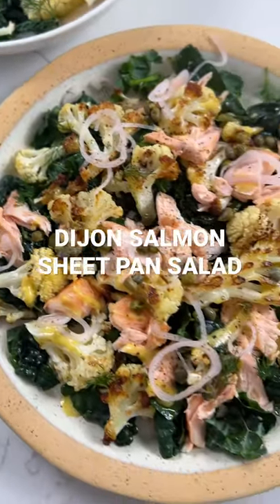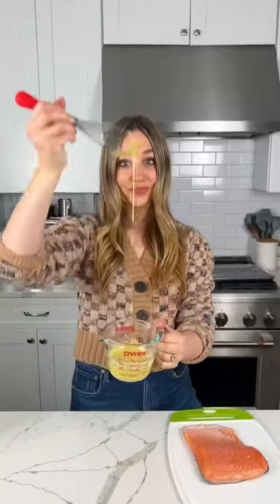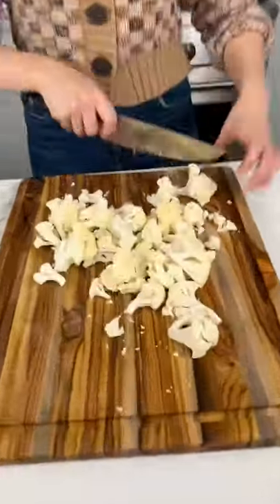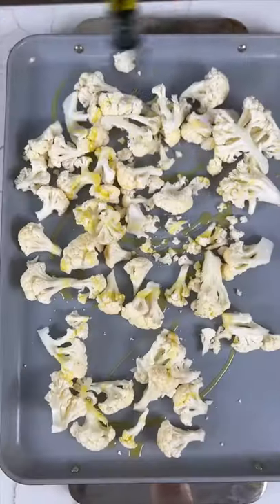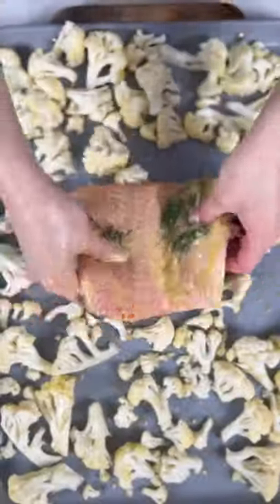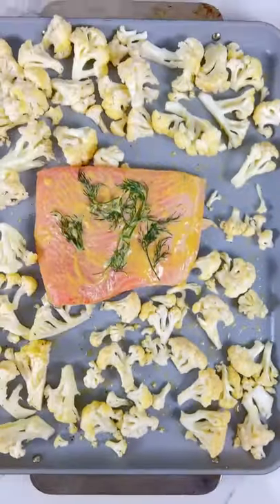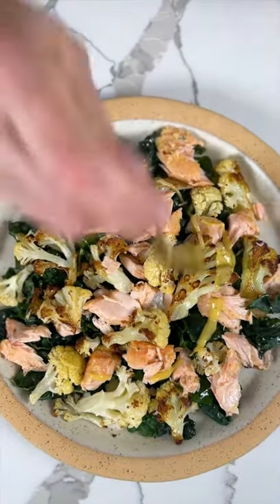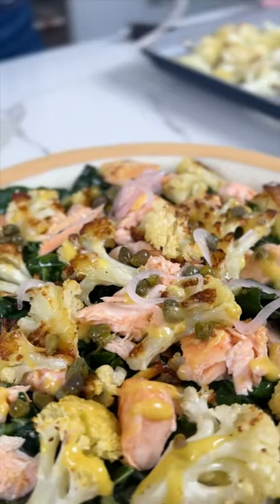EASY 40 MINUTE SHEET PAN MEAL!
“HOT MESS” SHEET PAN SALAD ✨🥗 Dijon dill salmon, caramelized roasted cauliflower, capers, pickled shallots and kale with a Dijon vinaigrette😍…. It just WORKS. 🙌It can work with any kind of fish! If you’re VEGAN, make this with carrots instead of fish! Slice some carrots lengthwise, brush with olive oil and Dijon. Bake at 425 degrees until caramelized (about 25 min.) RECIPE BELOW 👇

SERVES: 2
INGREDIENTS

For the Dijon Vinaigrette:
▪️1/4 cup extra virgin olive oil
▪️1 1/2 tbsp white wine vinegar
▪️2 tbsp Dijon mustard (I use Grey Poupon)
▪️Diamond kosher salt
▪️Black pepper, to taste
▪️Handful fresh dill sprigs

For the quick pickled shallots:
▪️1 shallot

For the salad:
▪️Olive oil, for seasoning
▪️2 cups Tuscan kale leaves, chopped
▪️Capers, to taste

In a bowl, whisk together the ingredients for the Dijon vinaigrette, excluding the dill. Pour half the vinaigrette in a marinade bag. Add the dill and the salmon. Seal the bag and make sure the salmon meat is fully coated in the marinade and the dill is on top of the meat. Set in the fridge to marinate as you finish the prep.

Preheat the oven to 425 degrees F. Combine the ingredients for the pickling solution in a bowl. Slice the shallot and add it to the solution. Chop the cauliflower into even sized florets. Place them onto a sheet pan and season generously with olive oil, salt and pepper.

Add the salmon to the center of the sheet pan, rubbing it in as much of the marinade as possible. Bake the salmon and cauliflower for about 20 minutes, until the salmon internal temp is 145 degrees F and the cauliflower is tender and golden brown.

Toss the kale in some extra virgin olive oil and place 1 cup on each plate. Remove the salmon from the oven. Remove the skin and break the meat apart.

Top the kale with cauliflower and salmon. Add capers and caramelized shallots to taste. Finish with a swirl of Dijon vinaigrette and sprinkle of pepper. Enjoy!